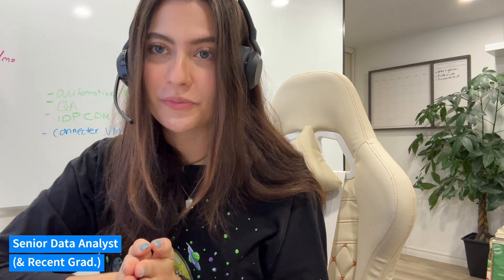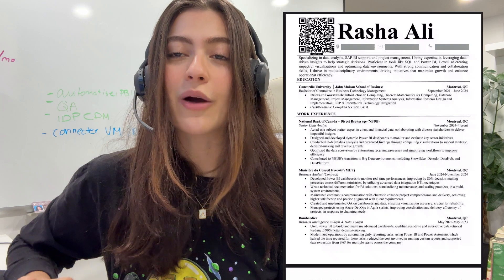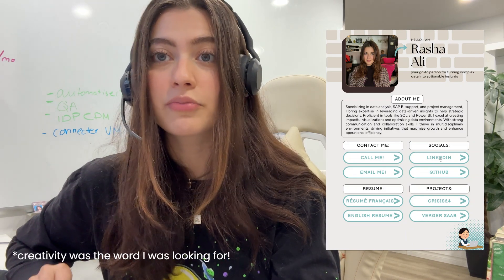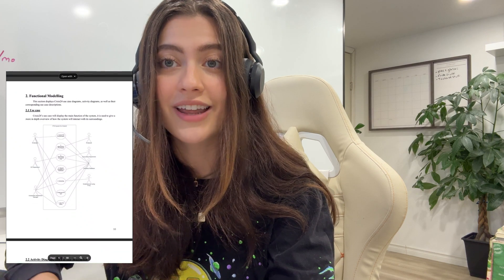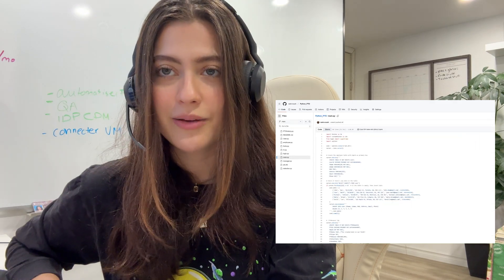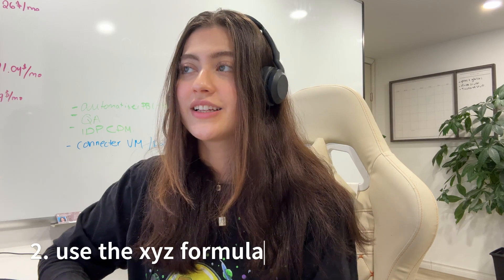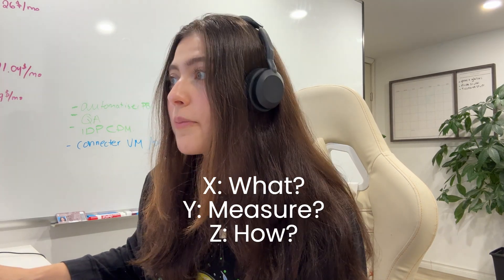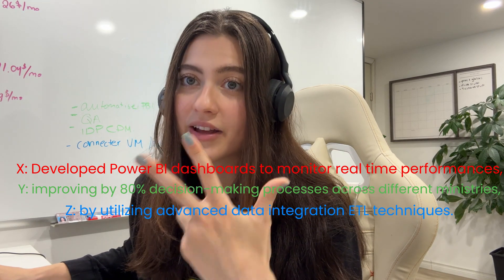How I Got Noticed in Tech! QR Resume + Portfolio Strategy 🔥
Struggling to land a job in tech? I’ve been there! But I found a game-changing resume hack that helped me stand out: a QR code resume linking directly to my portfolio! 🚀 In this video, I’ll:

✅ Show my resume + QR code
✅ Walk you through my portfolio & projects 📊
✅ Explain the XYZ Google formula for writing powerful resume bullet points 💡
✅ Share proven tips to boost your job search

Don’t miss these job search hacks to maximize your chances! 🙌

💡 Bonus: LinkedIn & Networking Hacks
Your resume gets you the interview, but networking lands the job! I’ll show you how to optimize LinkedIn to attract recruiters.